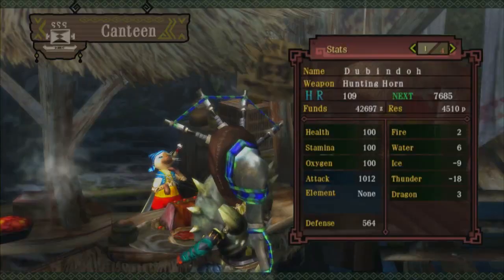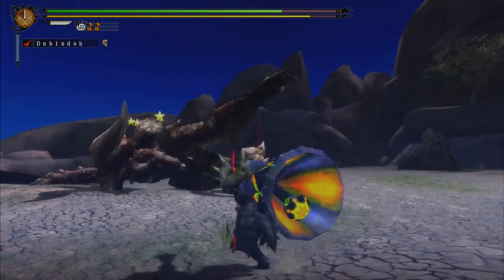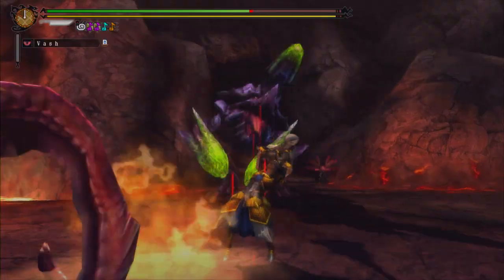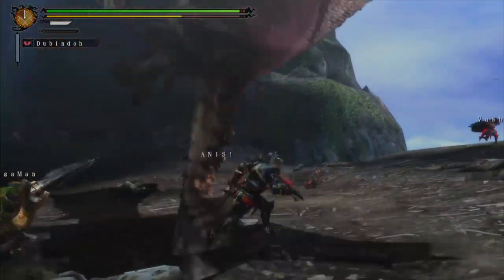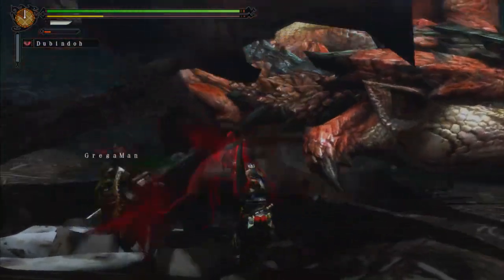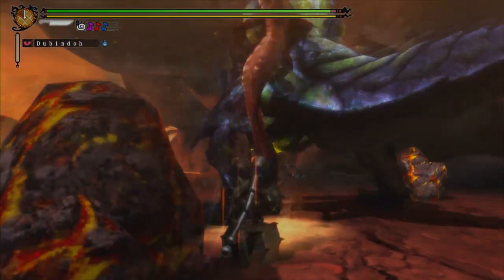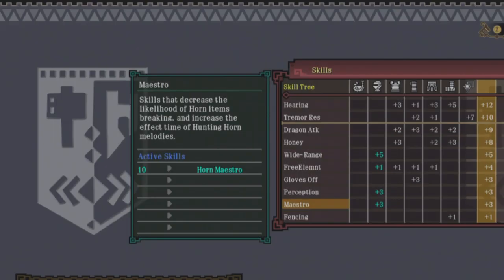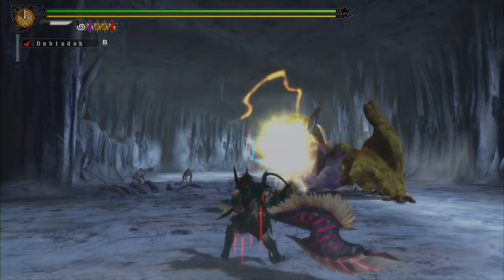MH3U - Advanced tips and tactics: Hunting Horn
Big thanks to all hunters that contributed their priceless knowledge. This video would not exist without your help!